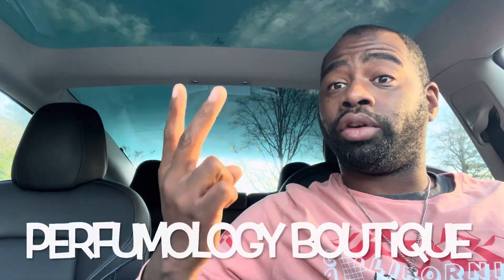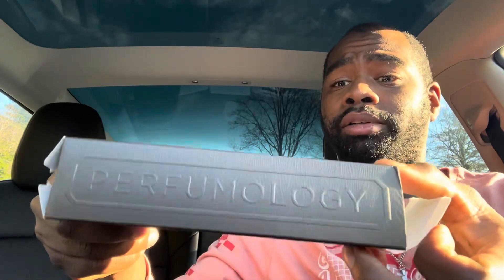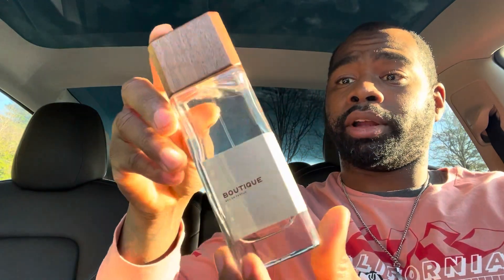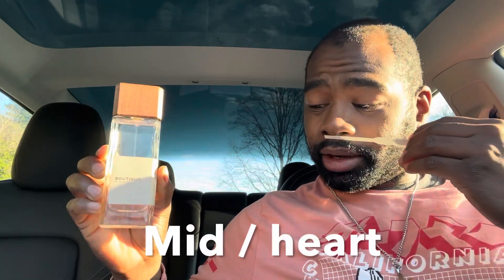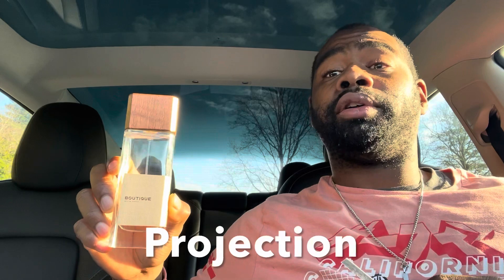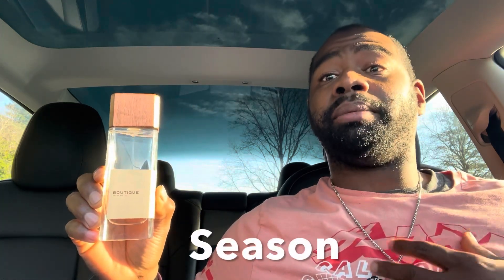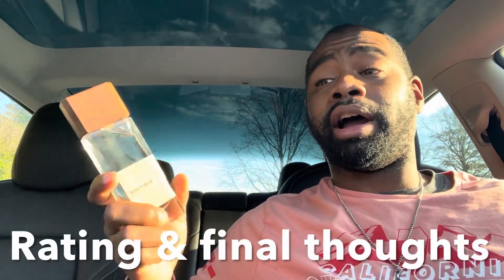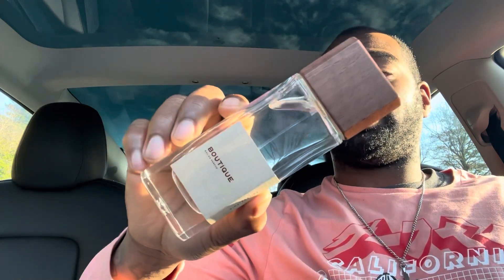NEW PERFUMOLOGY BOUTIQUE FRAGRANCE REVIEW 🔥🔥🔥🔥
Buy this fragrances / samples @